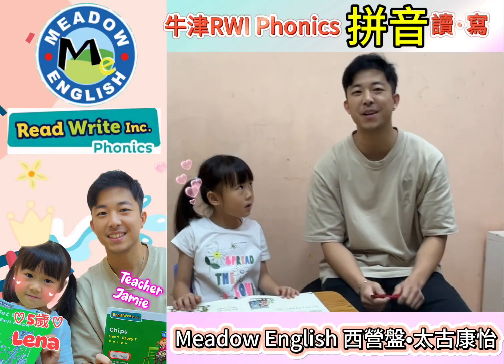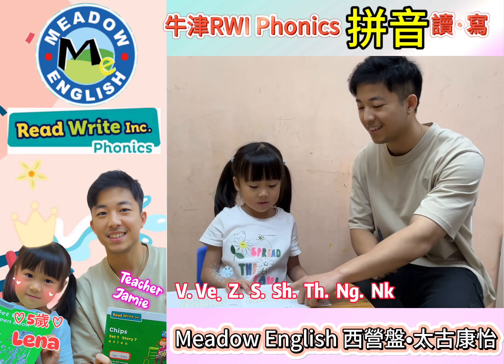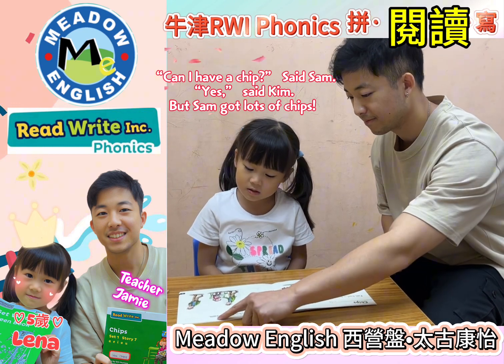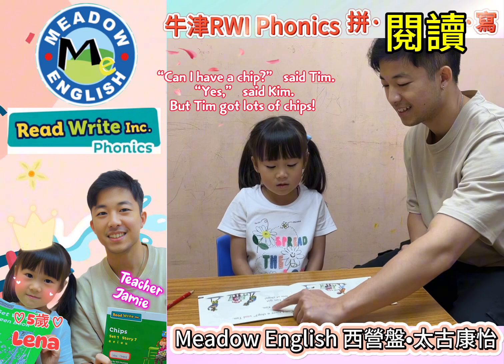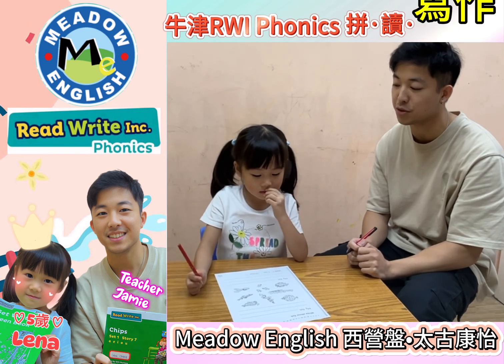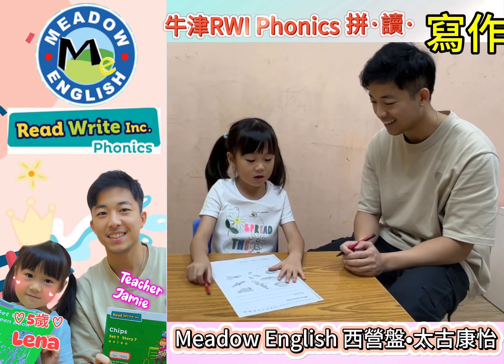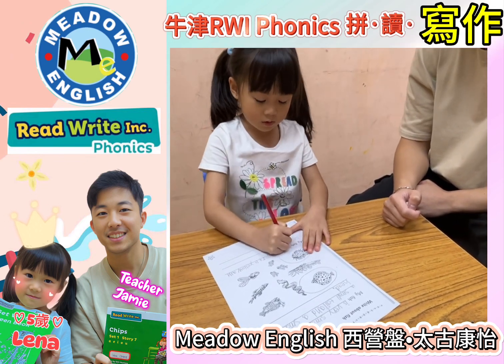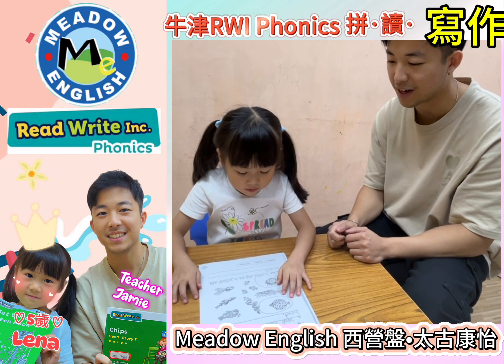Meadow RWI 閱讀小主角53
⭐Meadow RWI 閱讀小主角53👧🏻Lena

五歲的Lena已經可以應用拼音技巧說故事。Lena在課堂內吸收得很好,可以邊看邊寫，在閱讀中吸收大量英語知識，爆發寫作潛能。

￼￼￼￼繼續努力！ 為你加油💥

RWI Phonics課程不單只學習原音及拼讀技巧，同時亦練習串字、讀字📖從小培養閱讀興趣，增強自信!
當小朋友喜歡閱讀書本，便會加強詞彙庫￼，就唔使擔心￼￼驚默書啦✍🏻￼

Meadow English於2004創辦，為牛津大學出版社指定合作夥伴。”Meadow is Fun”的口號強調「學習是有趣的」機構透過優質嘅課程，配搭專業的教學團隊，讓學童不知不覺成為 英語高手。

詳情請和職員查詢🔍

西營盤•西營盤第二街4號

太古康怡•康怡廣場辦公大樓609室